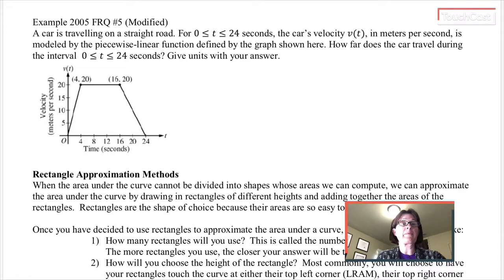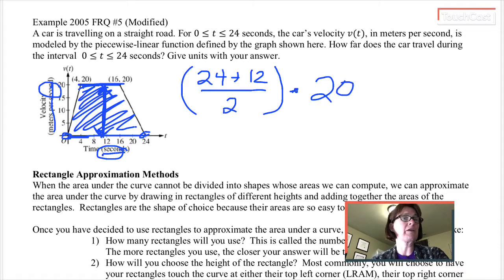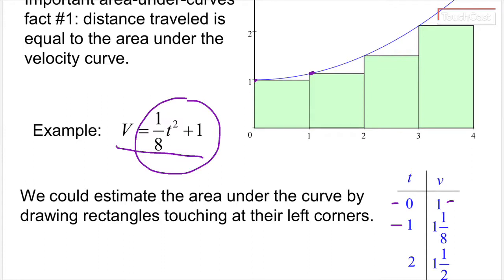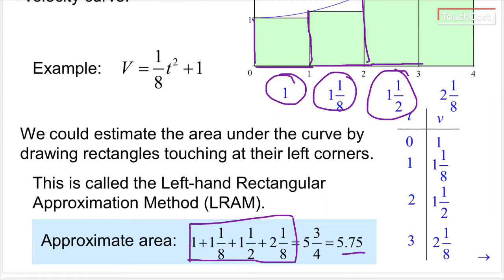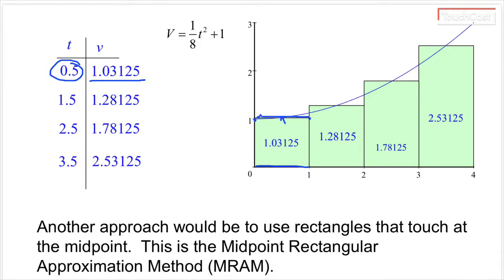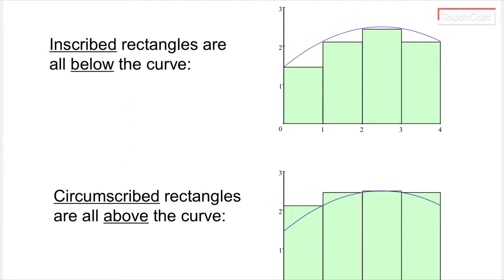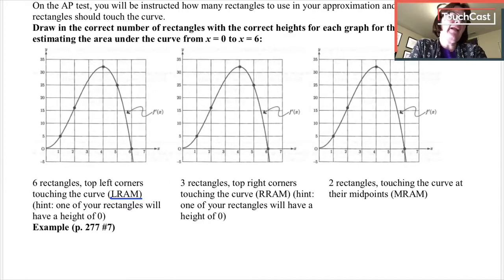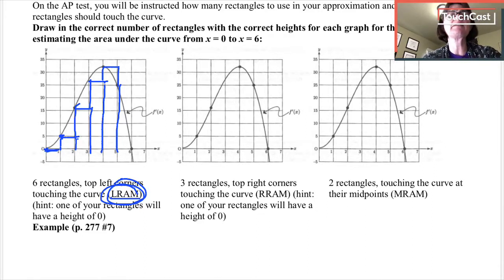6.1 Areas Under Curves, video 2